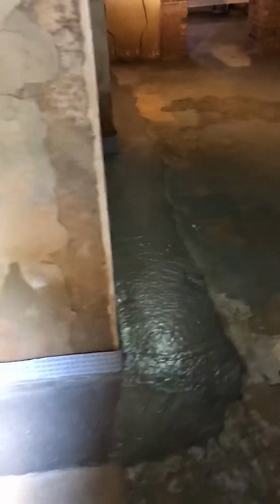Howell, NJ Home Basement Waterproofing System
We helped protect a Howell, NJ homeowner from destructive water in their basement by installing a lifetime warrantied complete basement waterproofing system. First, we drilled out a ditch in the floor along the perimeter of the basement and installed a french drain system, which after drilling weep holes, safely collected any entering water. The water is then channeled to one of the two sump pumps added to the system and pumped safely out of the home, away from the basement.

If you live in the Jersey shore and are dealing with a similar basement water issue, no need to worry. Give Blue Umbrella a call and one of our basement specialists will visit your home for a free basement foundation inspection and basement waterproofing estimate. We are here if you need us.

Blue Umbrella Waterproofing is Northern New Jersey's top basement waterproofing, crawl space encapsulation, and foundation repair expert. With professional installation and lifetime warranties, we offer you worry-free, long-lasting basement and foundation solutions.